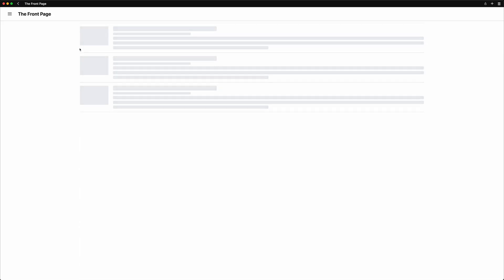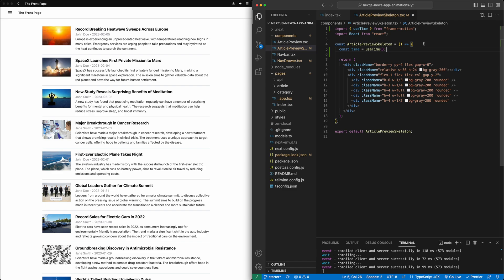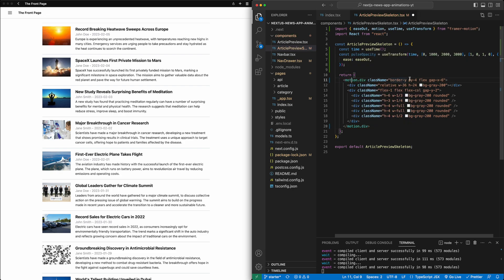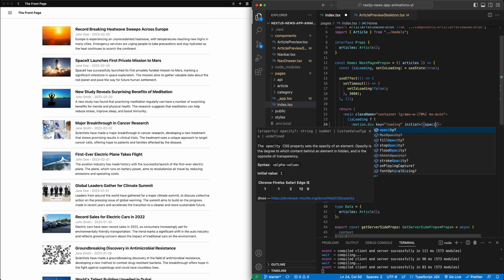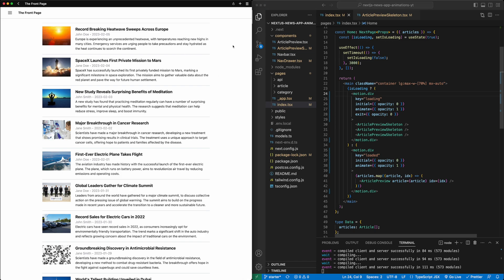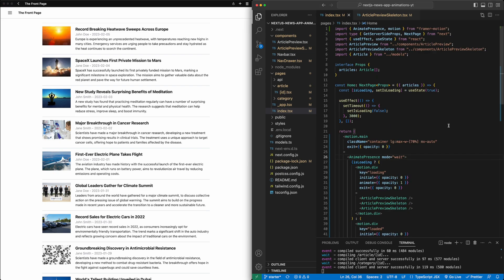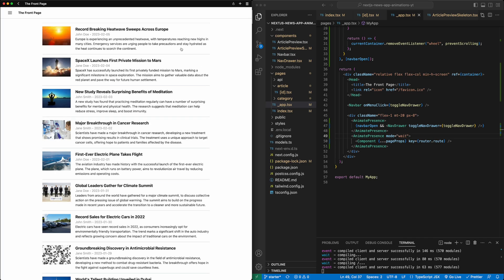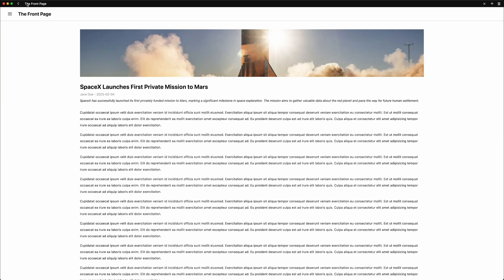Page transitions and content skeleton - Building a news website with animations PART 2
In this video, we are going to add animations to our content skeletons to make the loading visuals more dynamic. We are also going to add fade transitions between our different pages, taking advantage of the AnimatePresence component in Framer Motion.

TIMESTAMPS:
0:00 - Intro + Preview
0:17 - Adding pulsing animations to the content skeletons
3:10 - Transitions animations from skeletons to content
5:08 - Using AnimatePresence to sequence the animations
6:20 - Page transitions using AnimatePresence
9:31 - Outro